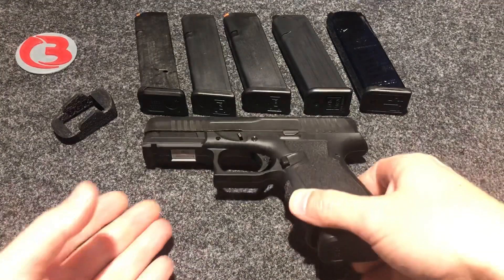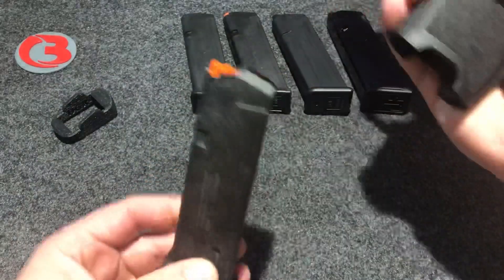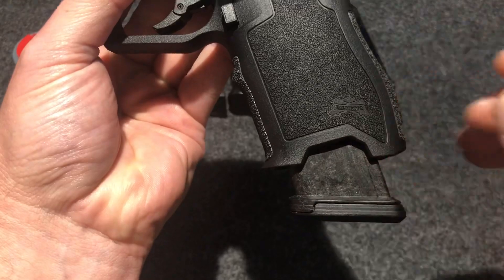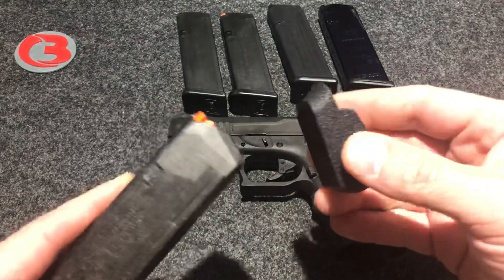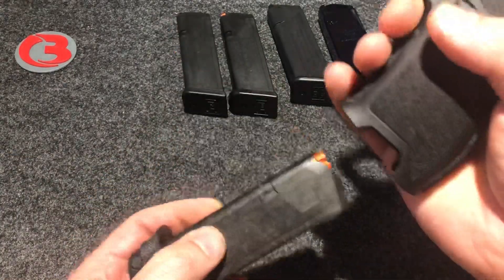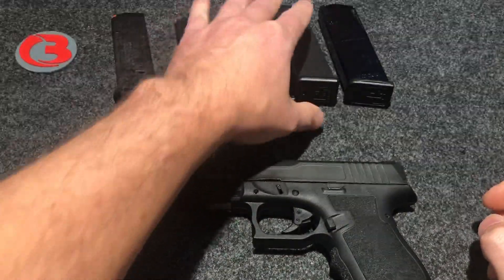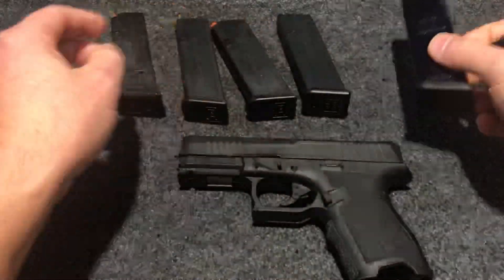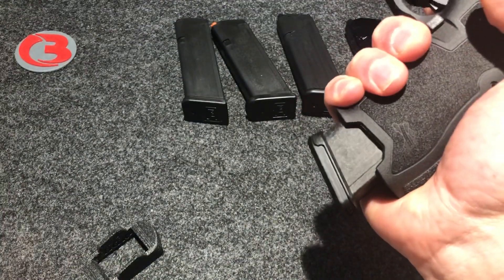PSA Dagger Bloody Wheels Mag Sleeves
New mag sleeves for the new pistol from Palmetto State Armory. The PSA Dagger.